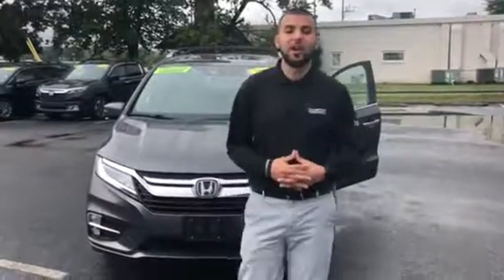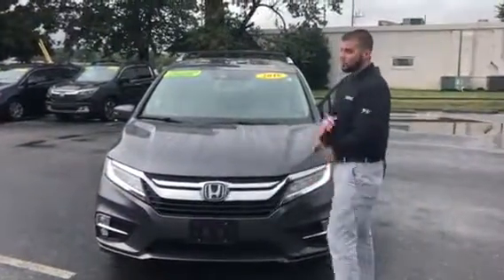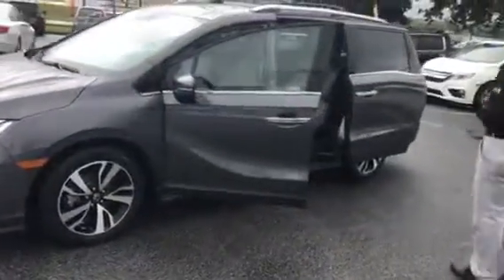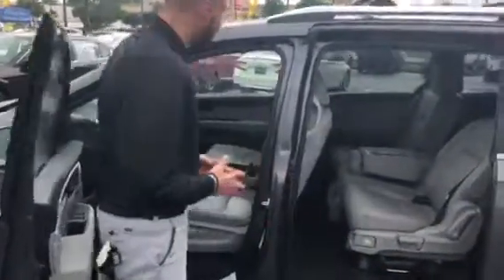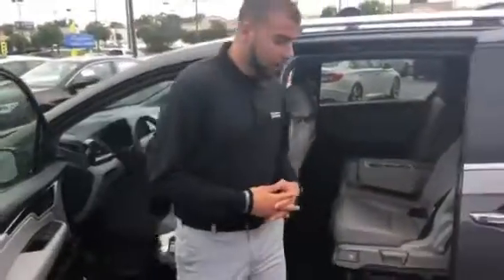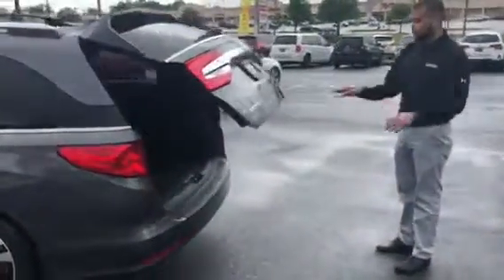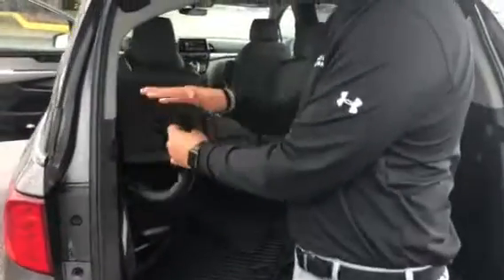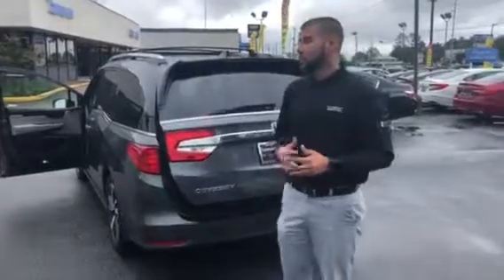2018 Odyssey for Josiah from Tyler Holloman